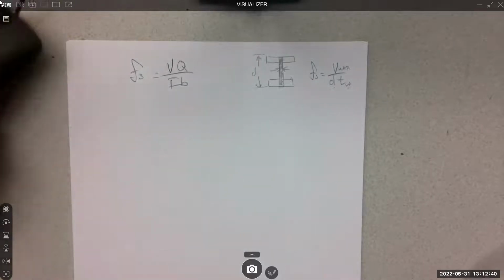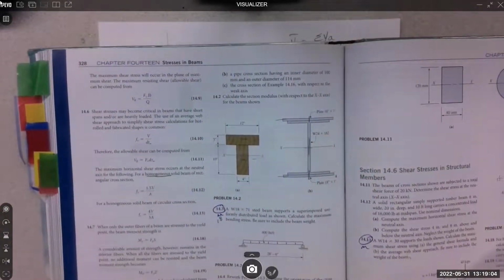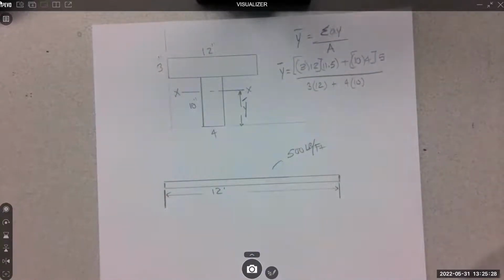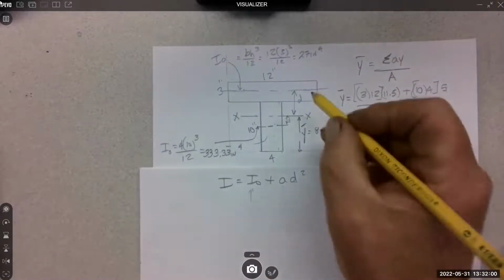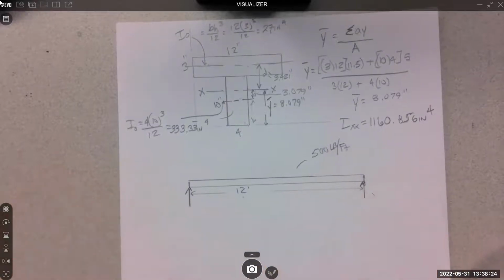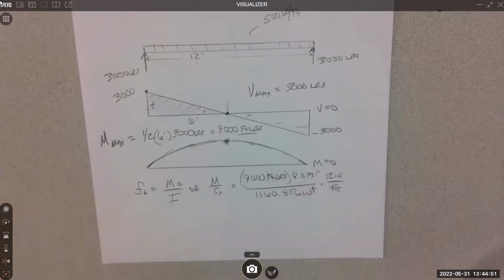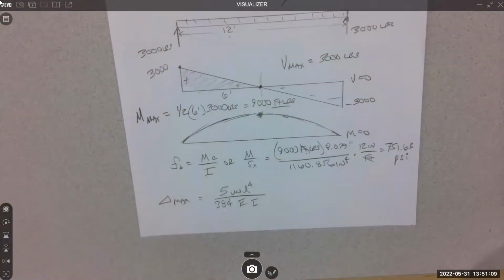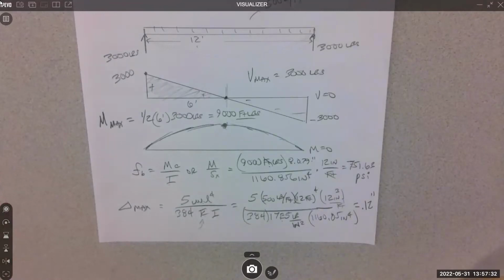ET231 Prep for the final